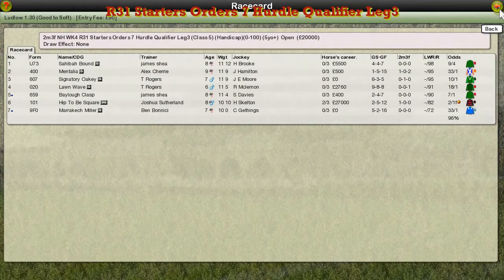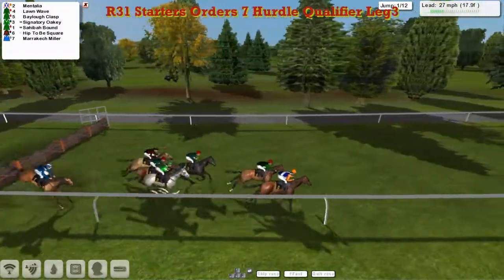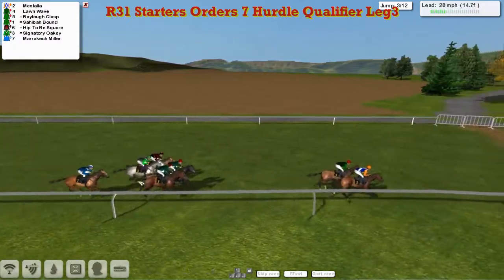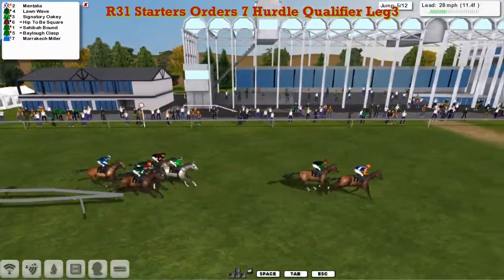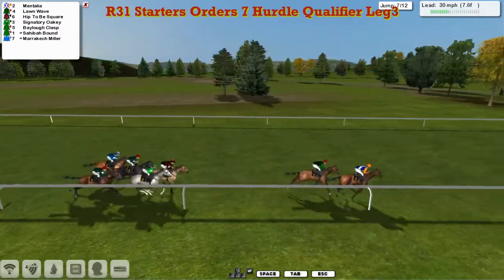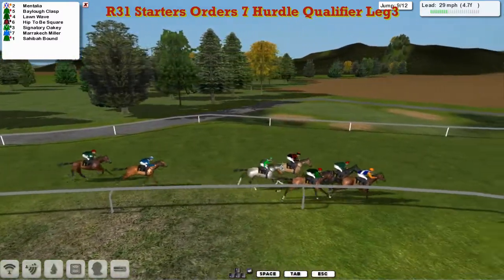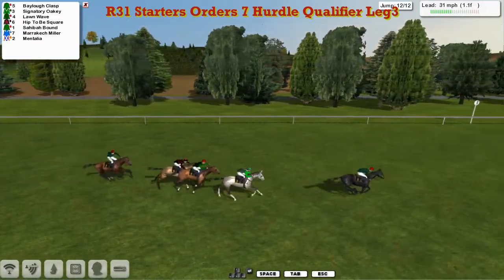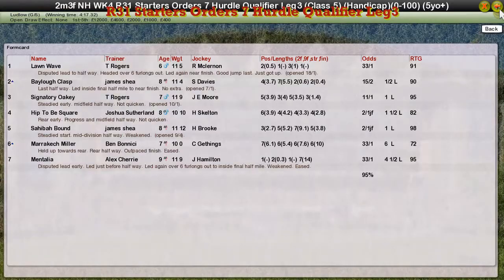NH WK4 R31 Starters Orders 7 Hurdle Qualifier Leg3